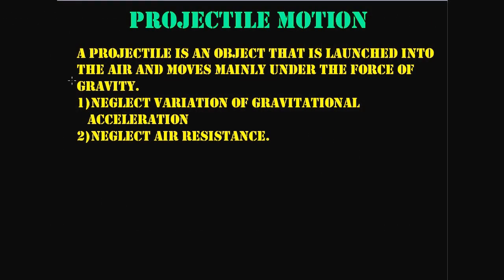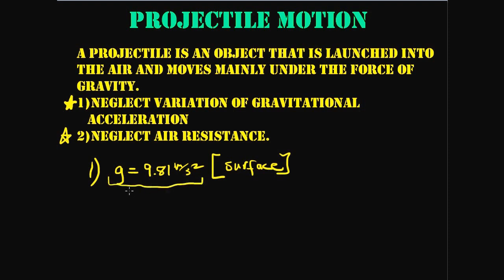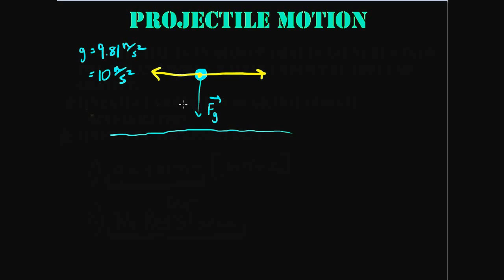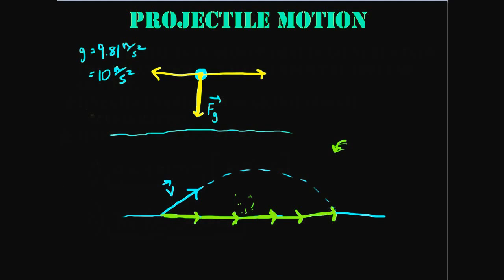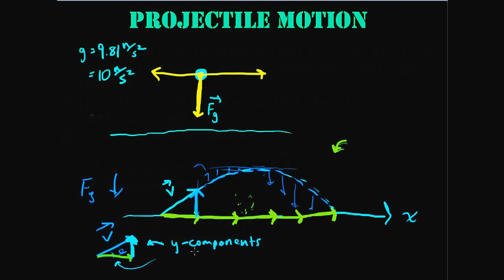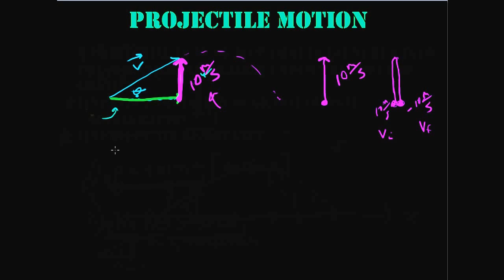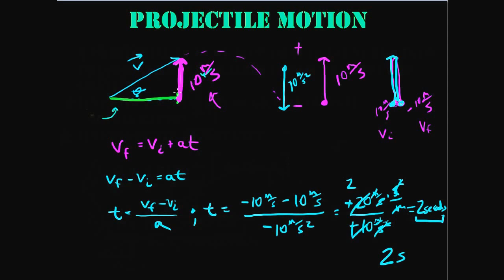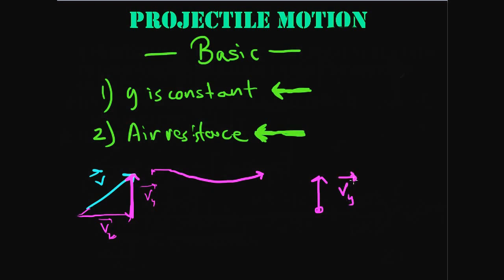Physics: Introducing Projectile Motion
This is a very basic introduction into projectile motion in physics.  This introduces the idea of motion occurring in two dimensions.  This video highlights a few aspects in solving projectile motion problems.  This is a free calculus based physics course dedicated to bringing a thorough understanding of physics to anyone who is interested.